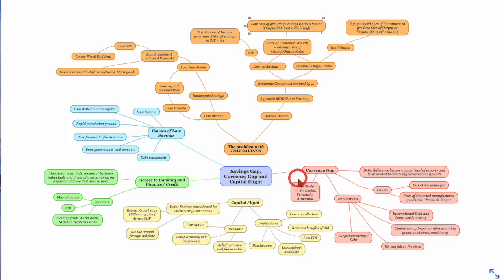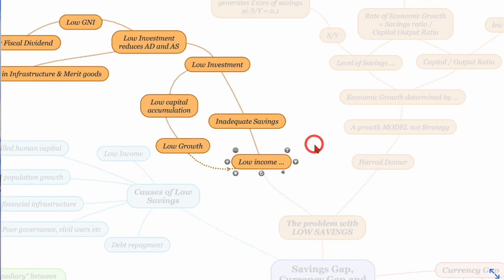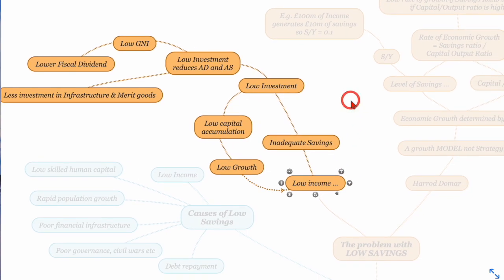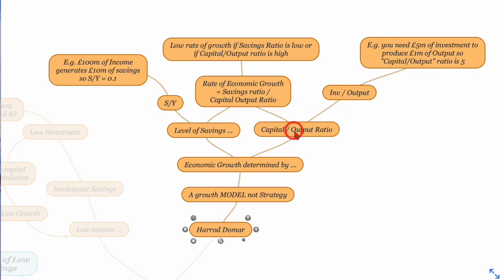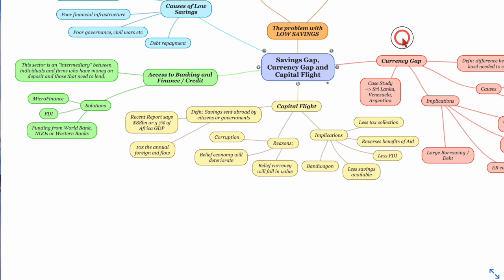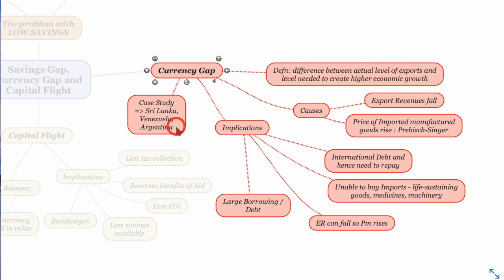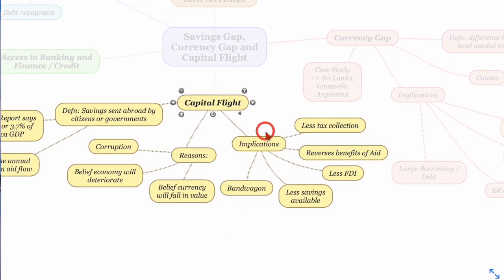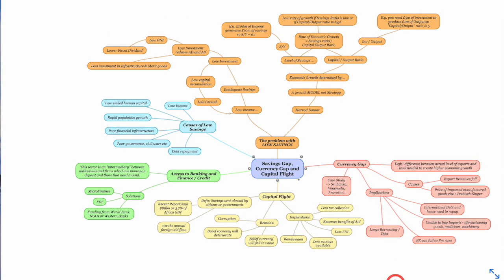Savings Gap, Currency Gap, Capital Flight and Banking issues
Savings and Currency Gaps
Capital Flight